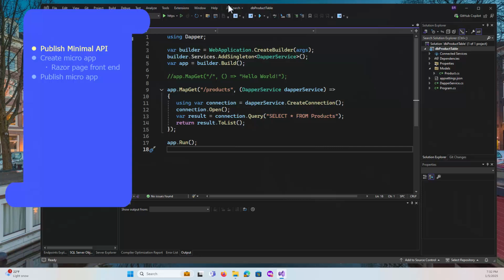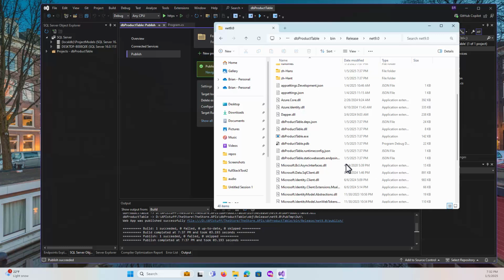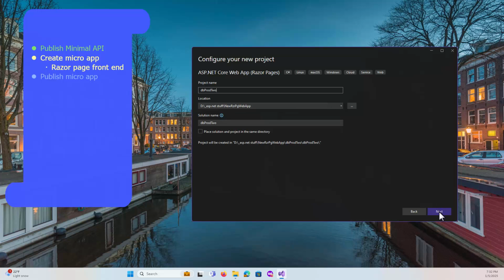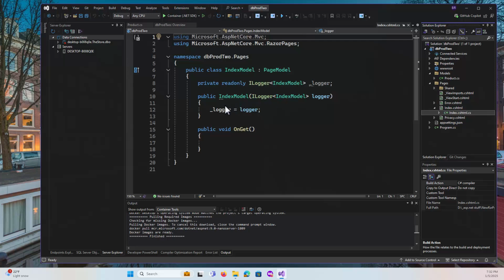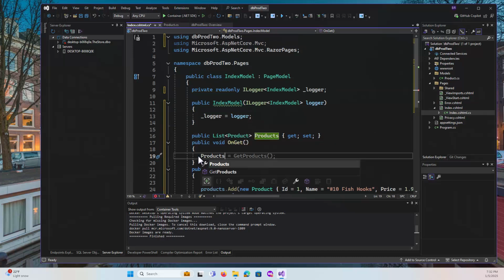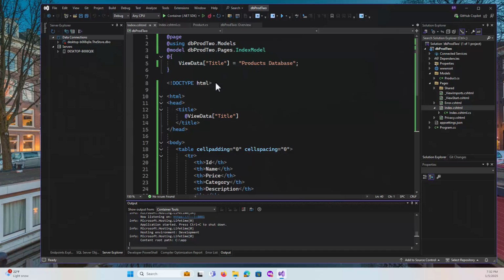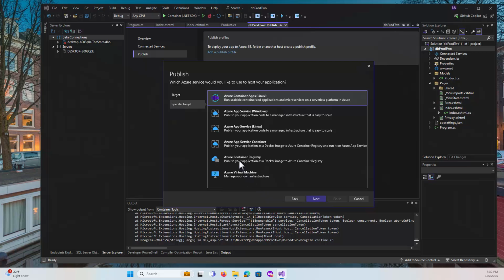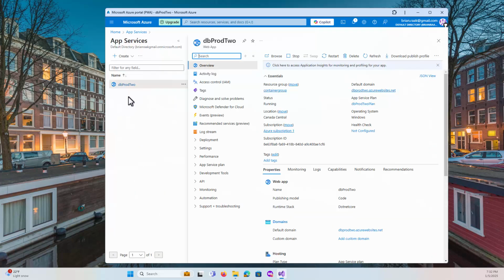Create a Microservice - part 2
Shows using Visual Studio to create a minimal API microservice and a ASP.NET web app using Razor pages.